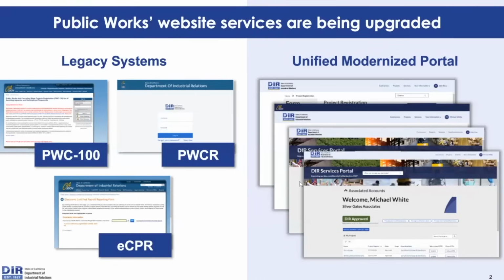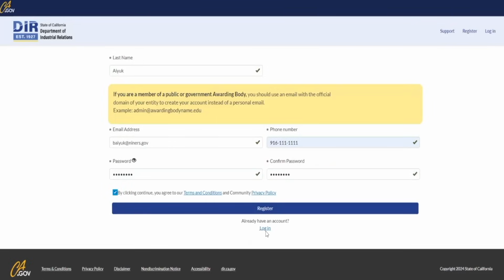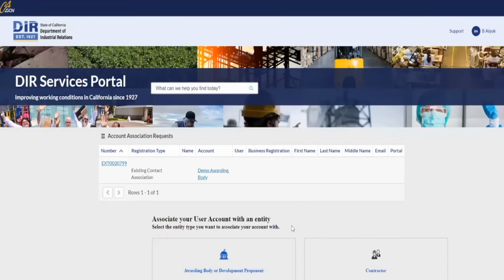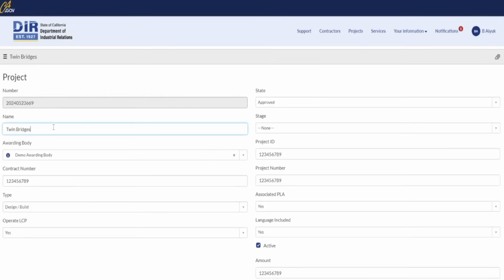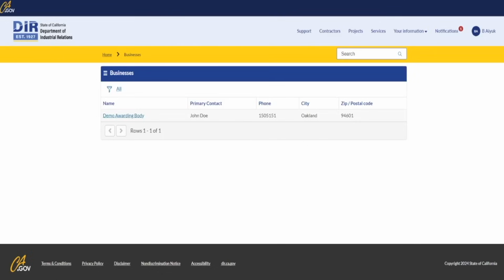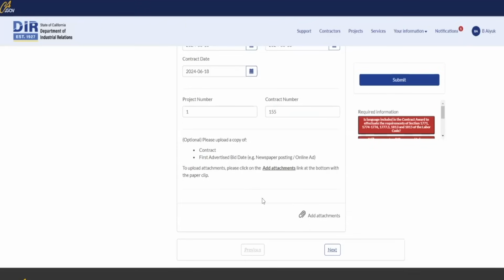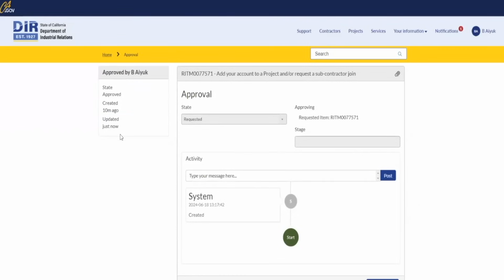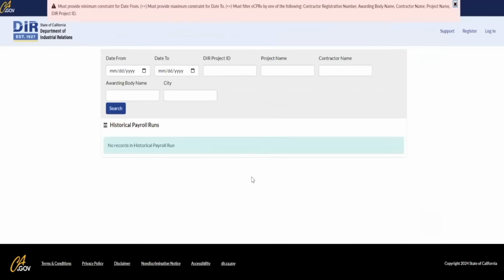(outdated. Refer to online support center) Public Works Website Services for Awarding Bodies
This video is outdated. Refer to the online support center linked below.

This was a training video from the Labor Commissioner's Office on the new Public Works Website Services for Awarding Bodies.

For questions about public works online registration and payment, refer to the online support center first
Most users are experiencing issues with learning the new system and can find the answers to their questions in the support center.

If you need further assistance after consulting the support center, email . Your email inquiry will be addressed in the order received.